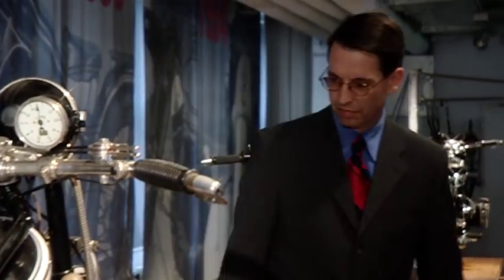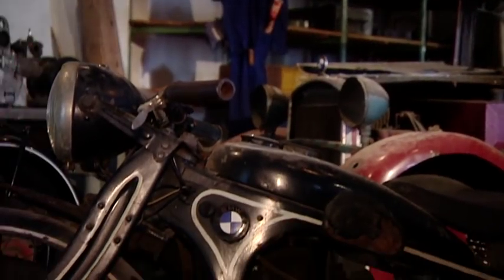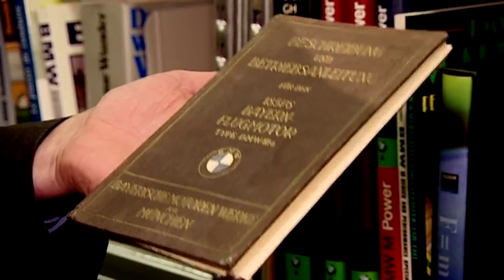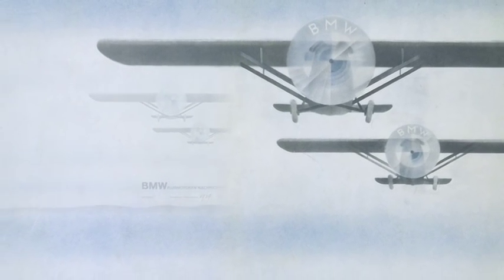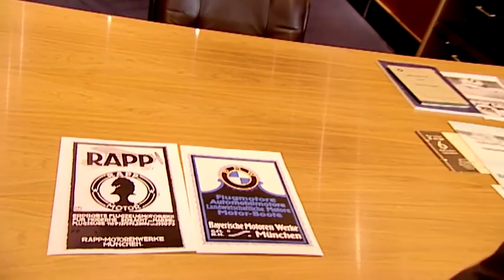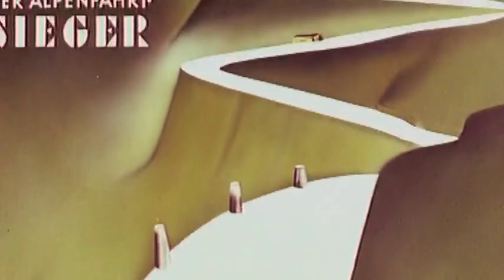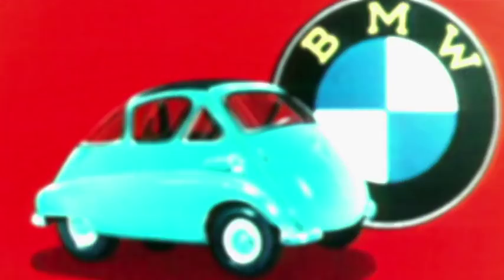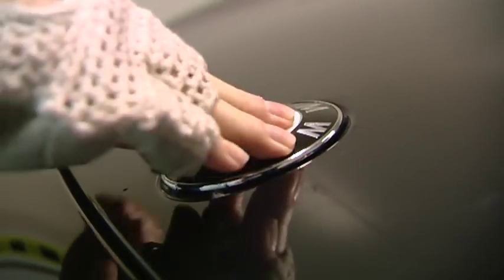The origin of the BMW logo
Inside white and blue. Bordered in black. On it the letters BMW. For more than 90 years this is the symbol for sheer driving pleasure. But how was this logo developed? We set out on a search for clues.